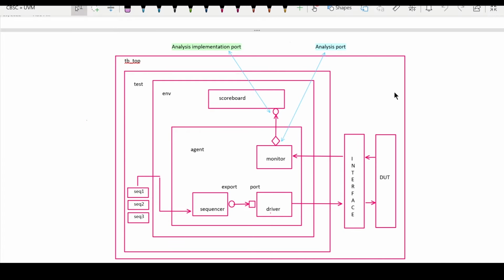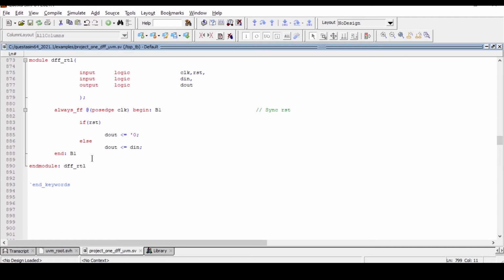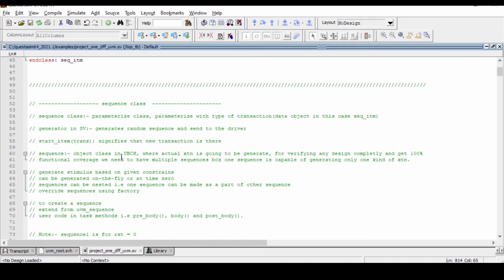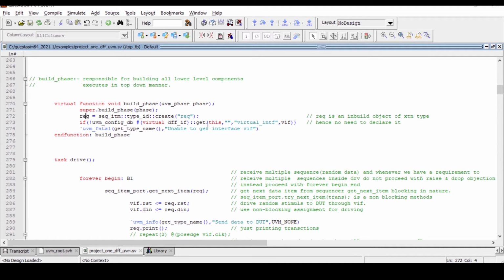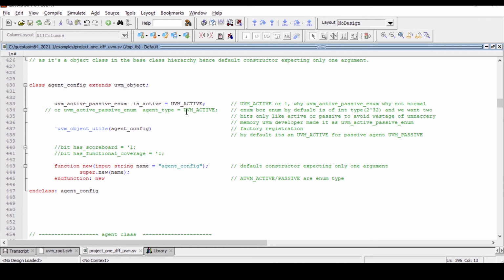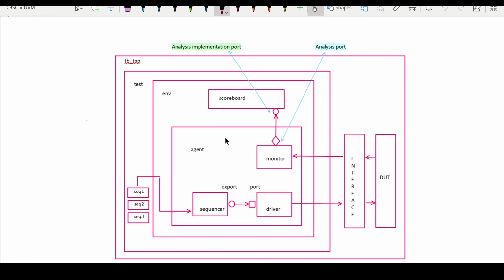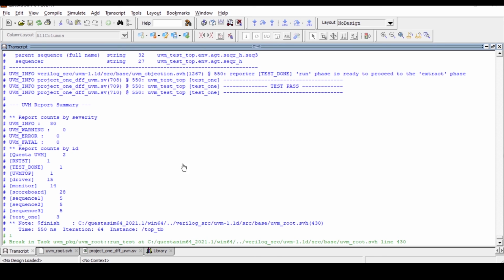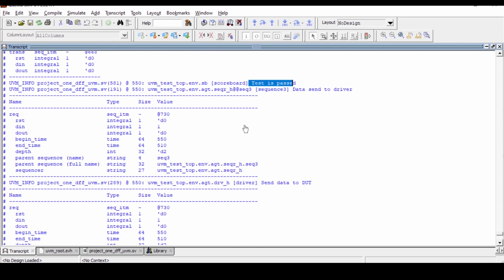Verification d(data) flip flop using sv-uvm.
This video is about the verification of a d(data) flip flop using the System Verilog version of uvm.